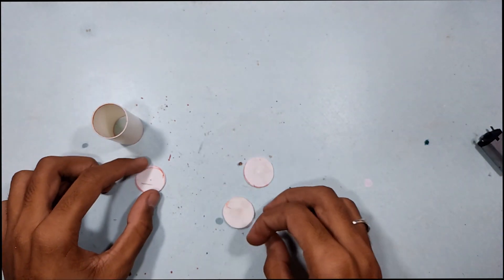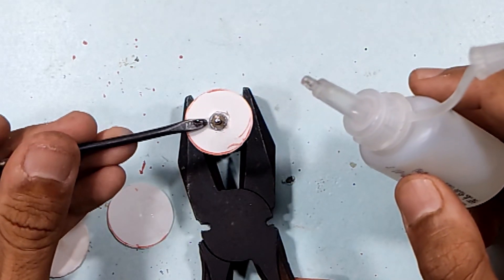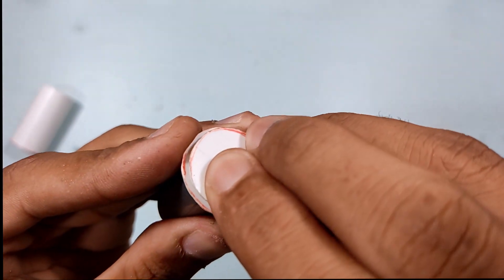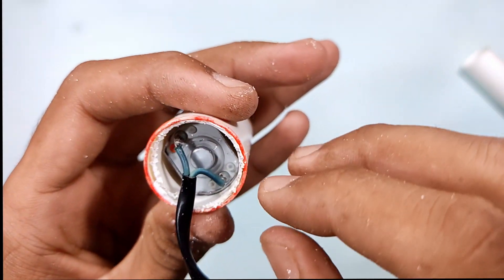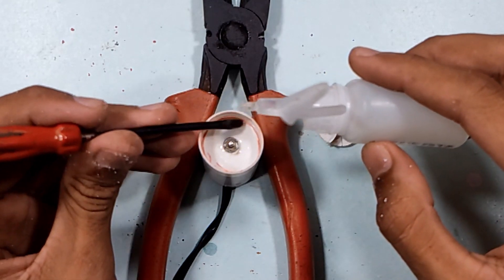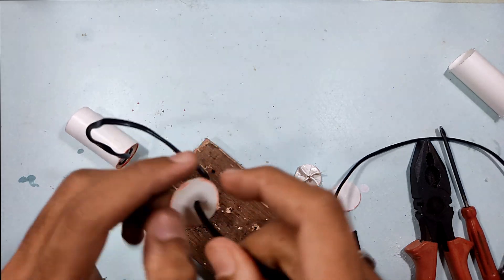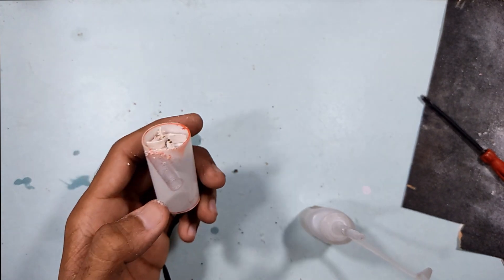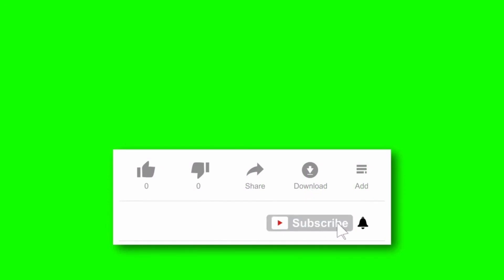How To Make a Mini Water Pump || Submersible Water Pump || By SS A to Z Experiments